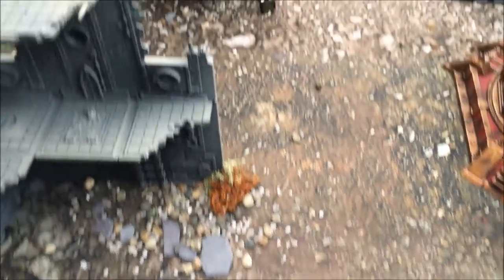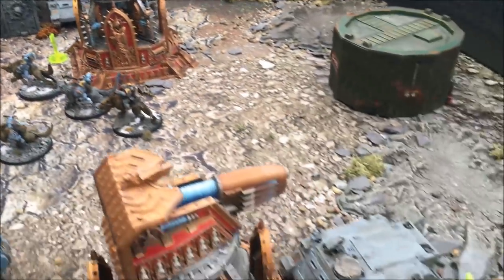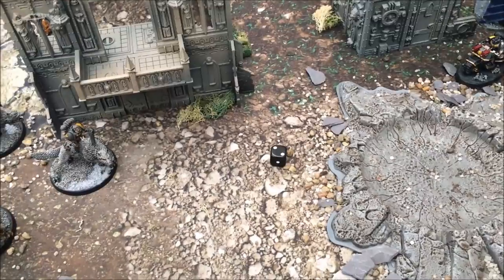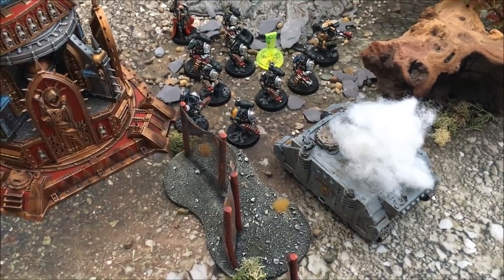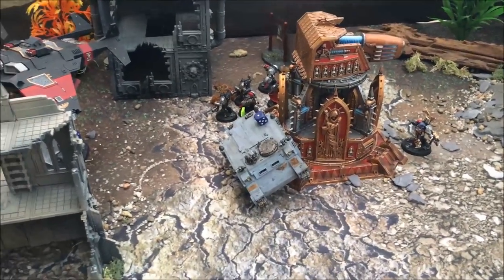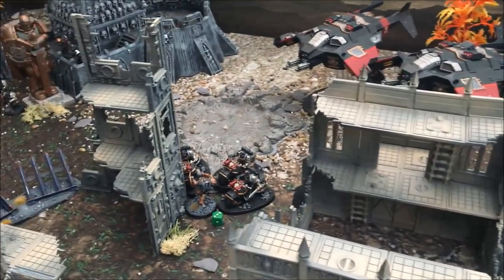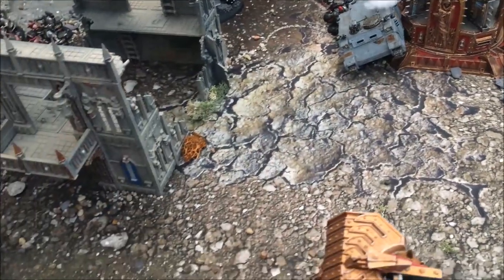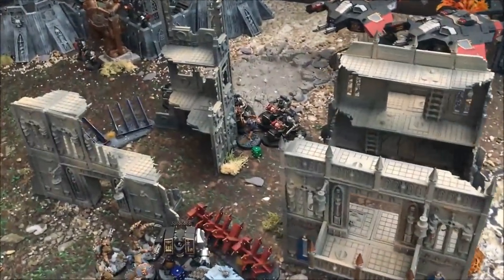BRAND NEW 8TH EDITION BATTLE REPORT.. Deathwatch vs Space Wolves Warhammer 40k, 2000 points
Welcome to our first ever 8th EDITON battle report... its good peeps...